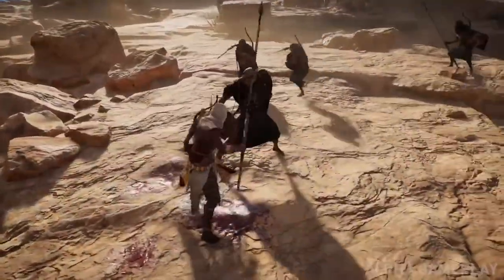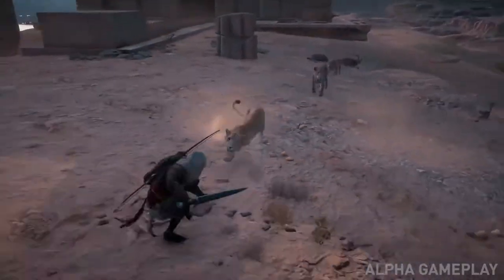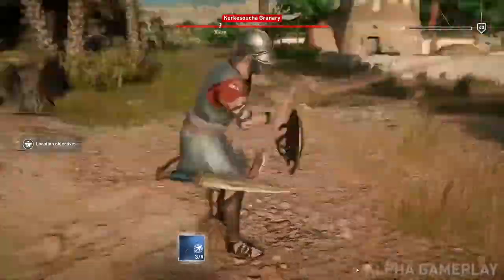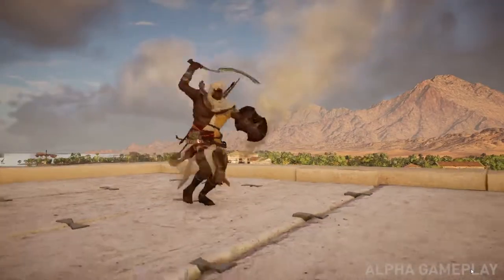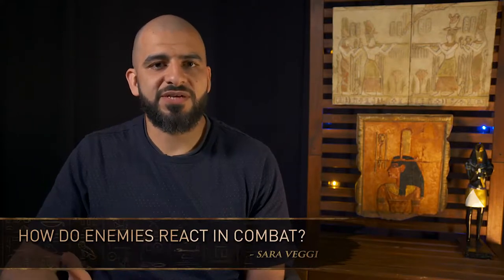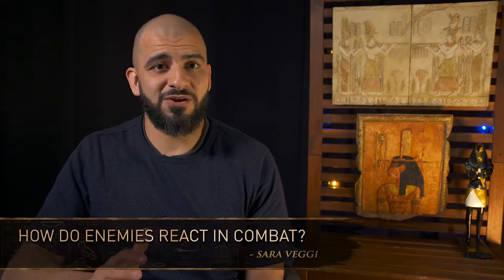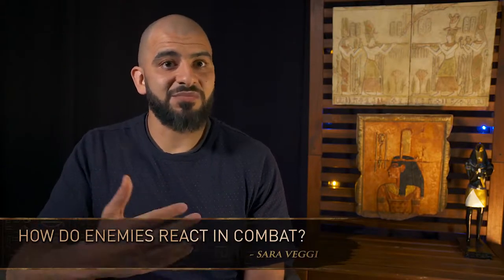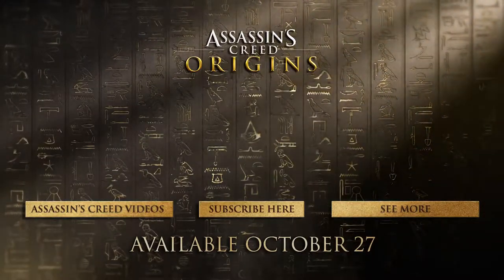Assassin’s Creed Origins - NEW Gameplay Combat (2017)